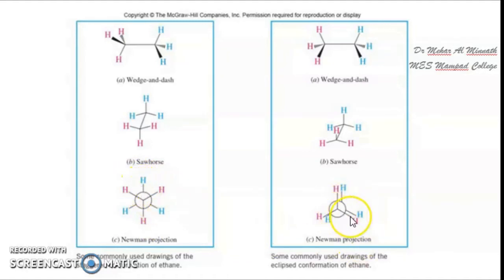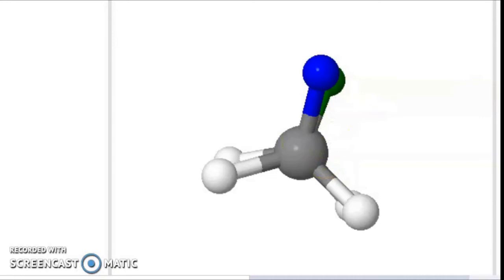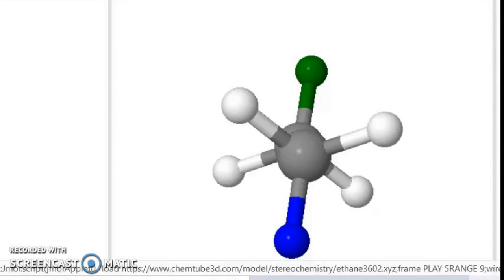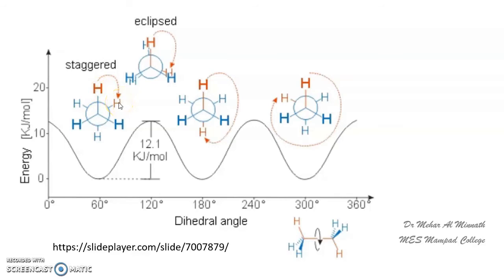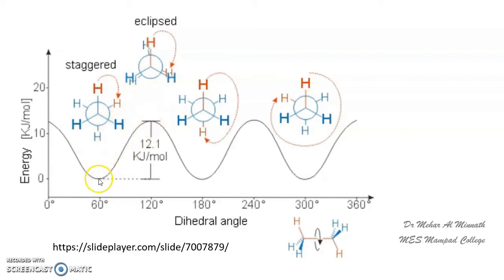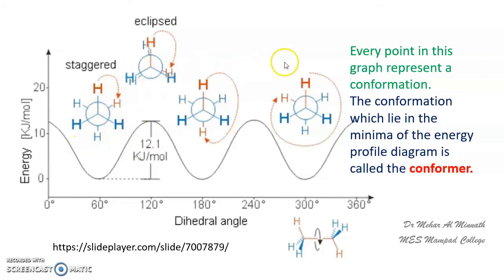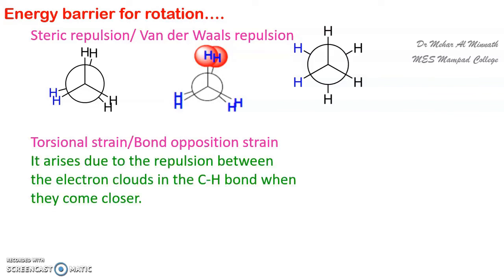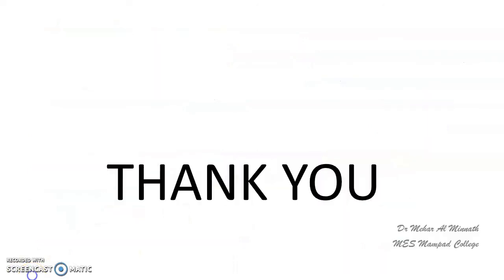Conformational Analysis of Ethane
Torsional strain#Steric Strain